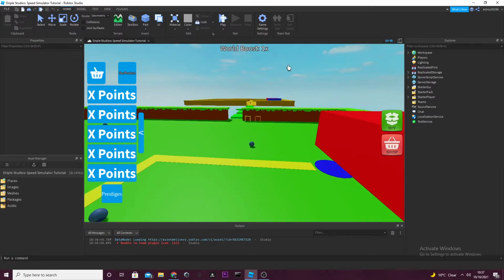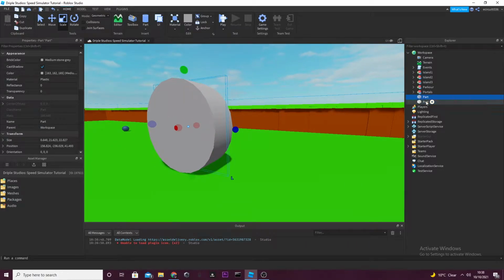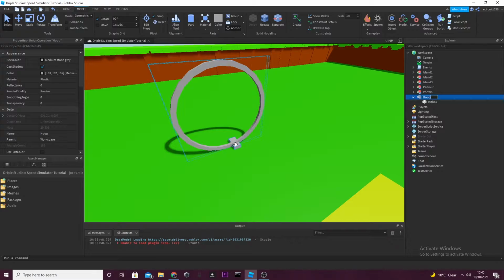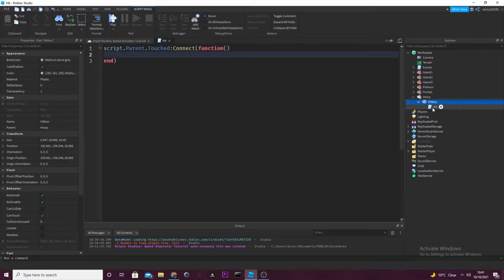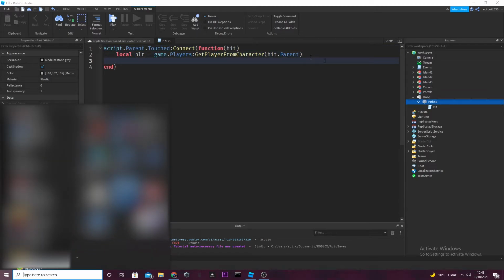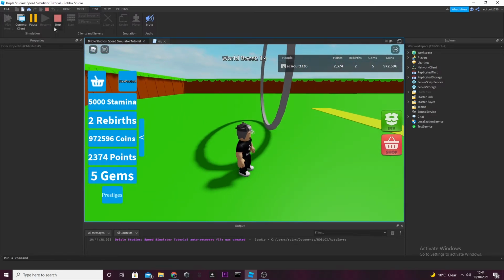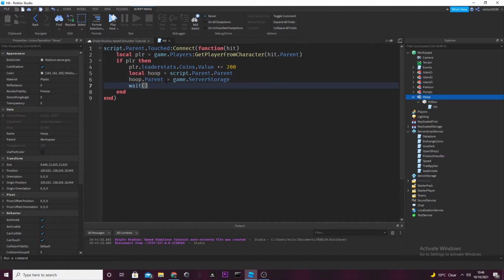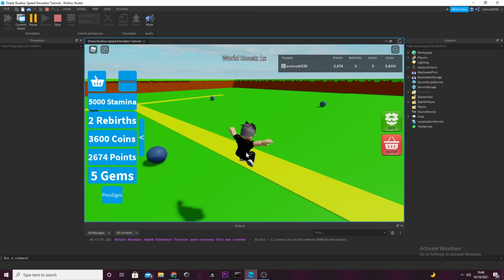Roblox Studio: How to make a REWARD HOOP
Hey, in this video Scorchpick will show you how to create a hoop that will reward you with points when a player goes through it.

--- SCHEDULE ---